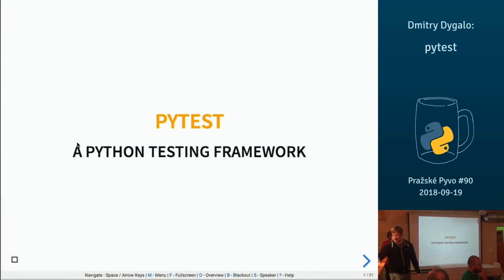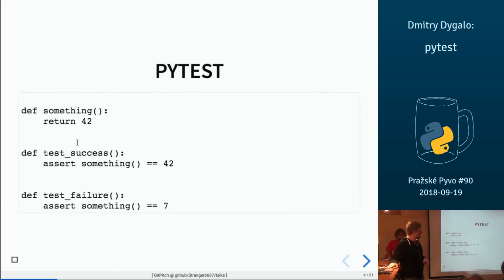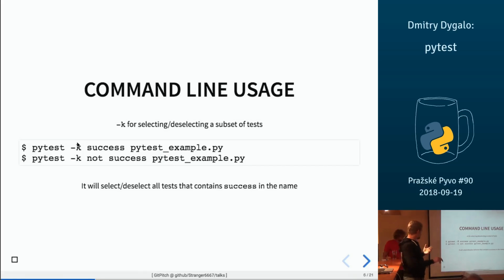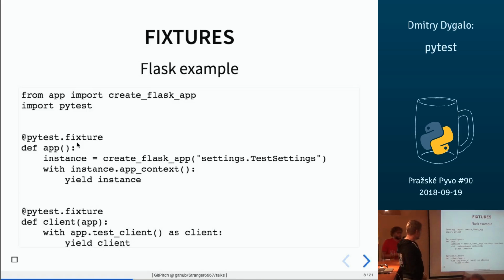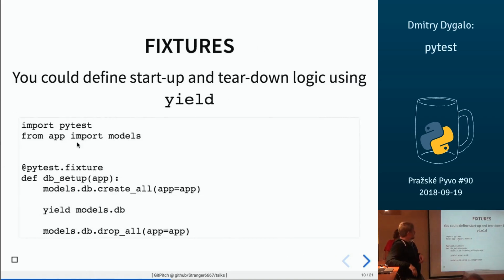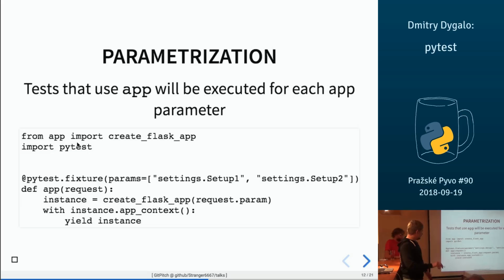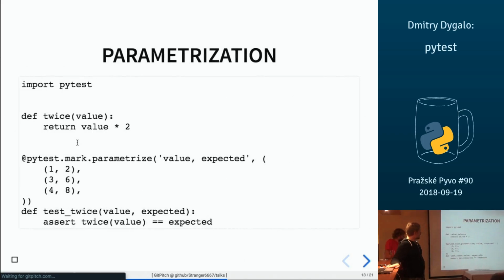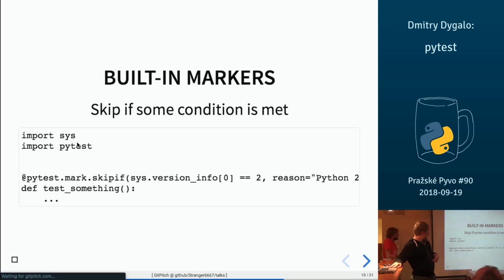⚡ Dmitry Dygalo – pytest